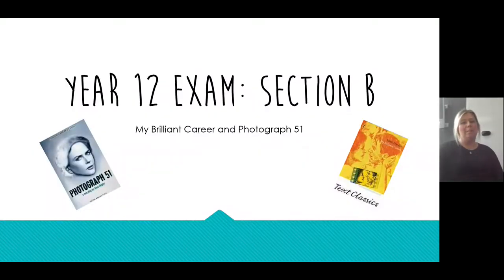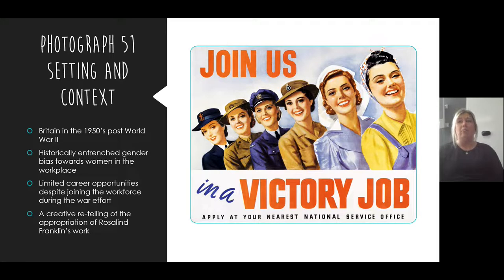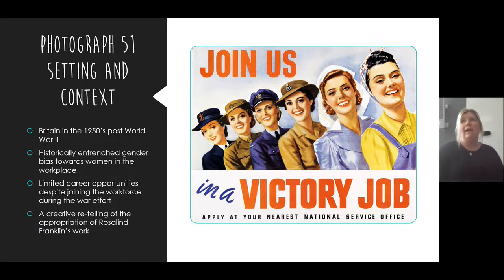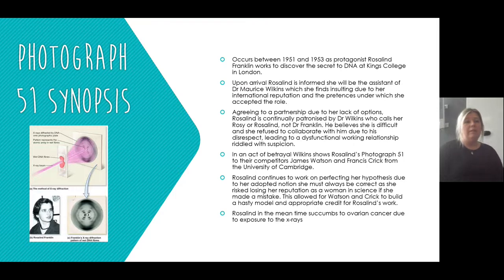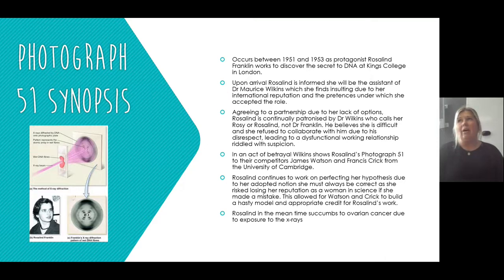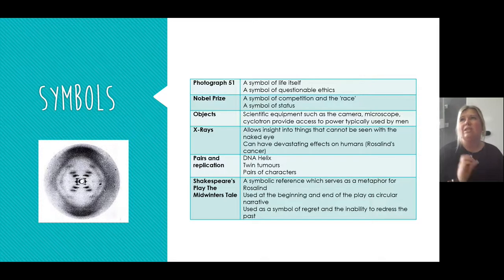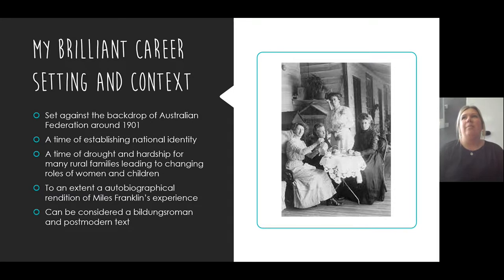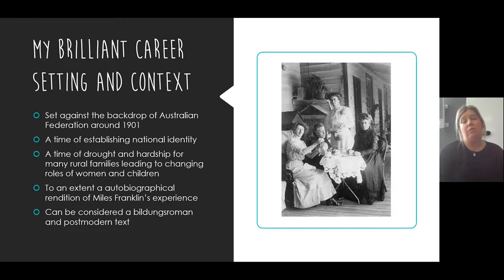My Brilliant Career and Photograph 51 Revision Lecture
An overview of the VCE pairing My Brilliant Career by Miles Franklin and Photograph 51 by Anna Ziegler. Designed to assist with comparative and thematic writing.